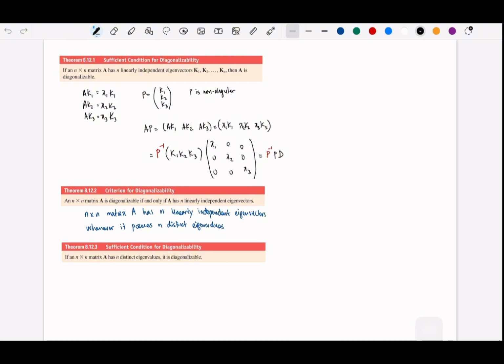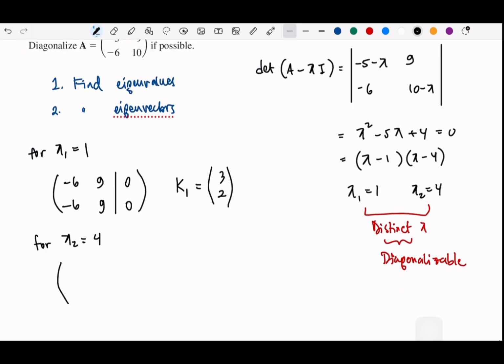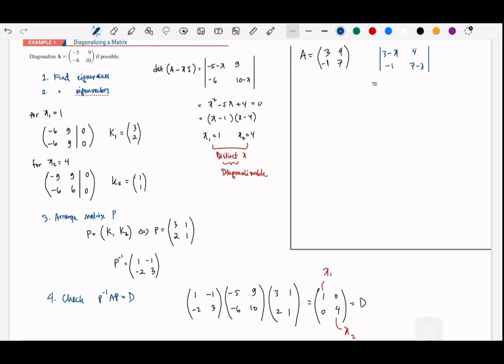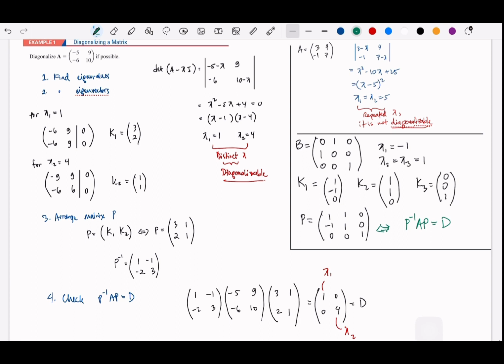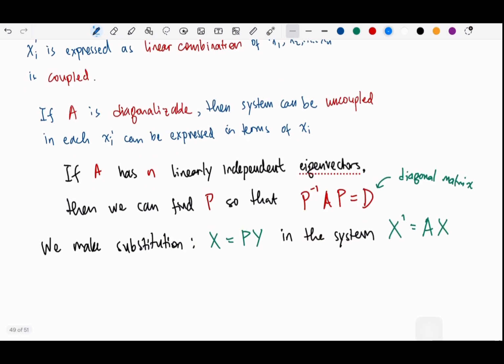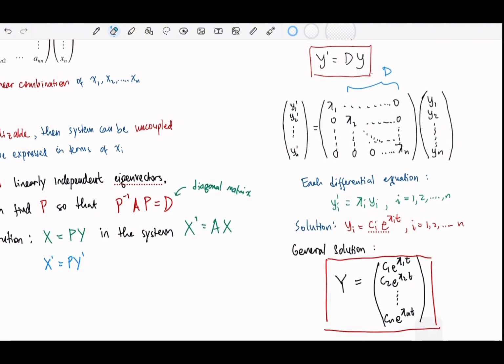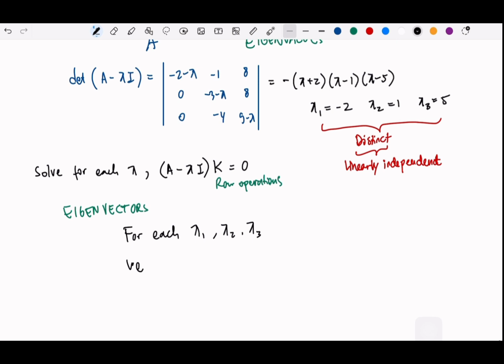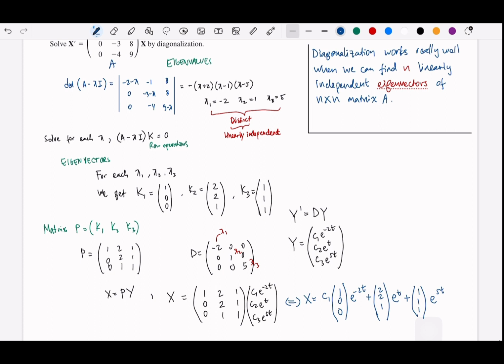Engineering Math 2 eleventh class 4/8